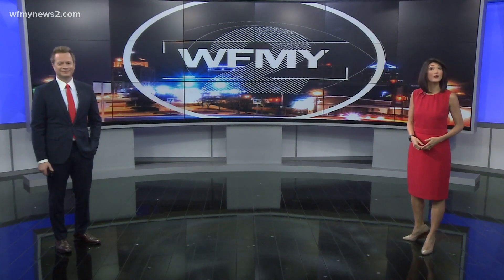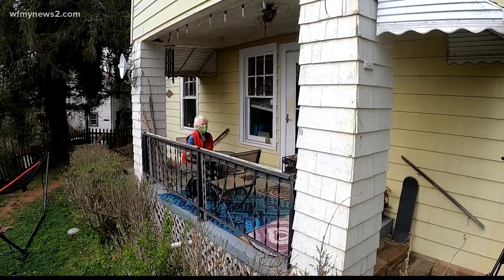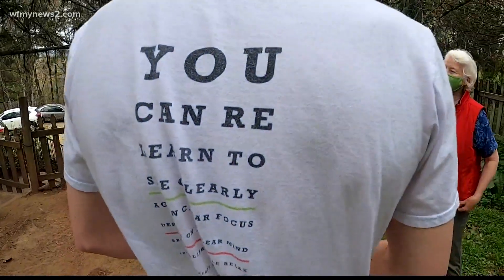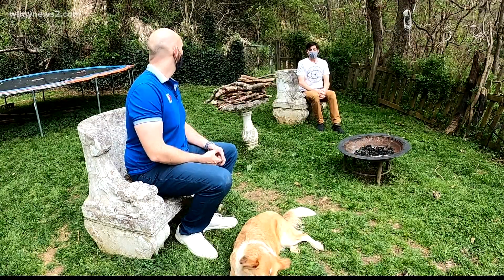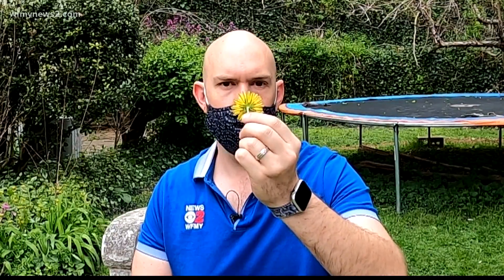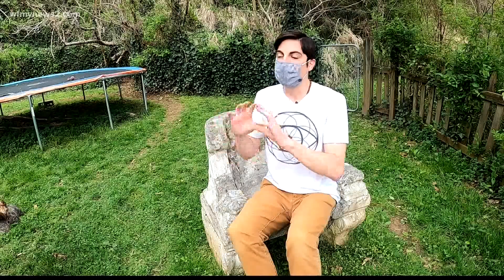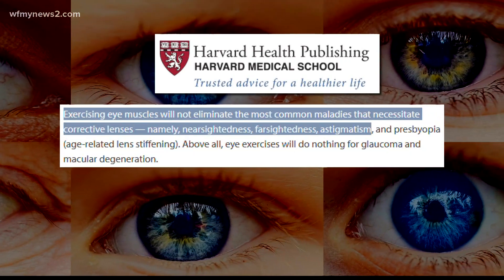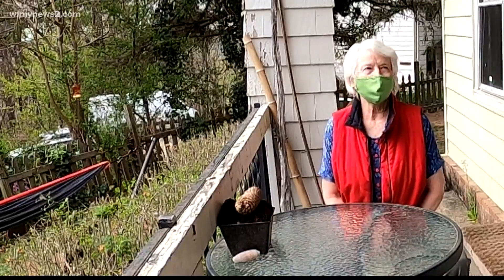Eye yoga could help you get better vision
Two women swear the activities of eye yoga have improved their vision so much, they no longer need glasses.